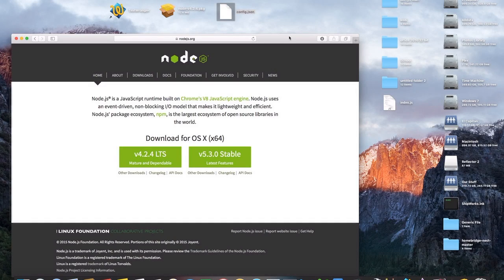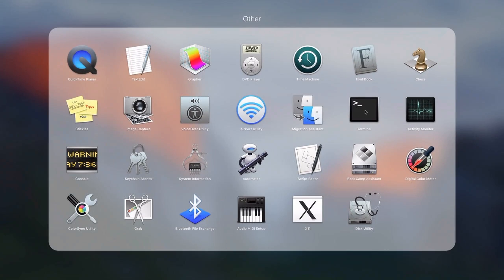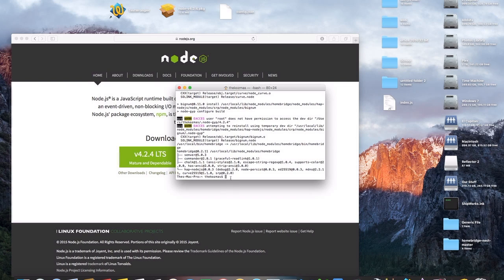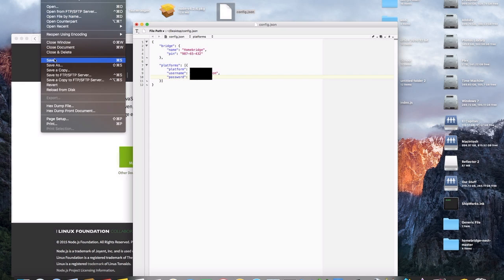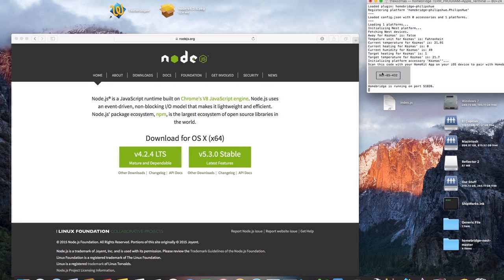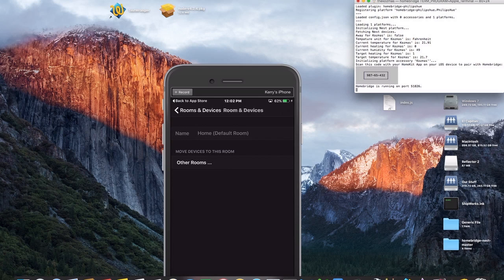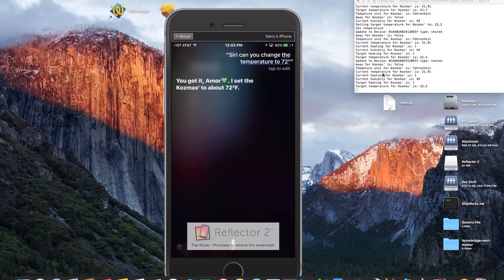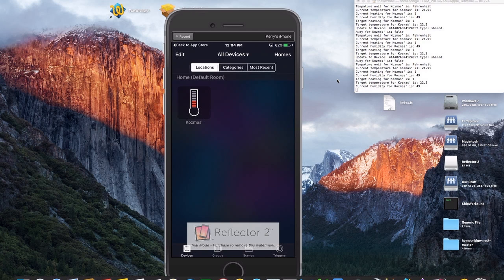How to control Nest thermostat using Siri and HomeKit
In this video I show you how to control Nest thermostat using siri

Check out the website now!!! Im adding to it every day!!

YOU NEED TO ADD AN EXTRA LINE TO THE CONFIG.JSON FILE. ADD "username" under "bridge" SO THIS PART OF THE .JSON SHOULD LOOK LIKE THIS NOW:
 "bridge": {
 "username": "CC:22:33:E3:CE:30",
  "name": "Homebridge",
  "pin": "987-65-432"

These are the terminal commands we will use:

sudo npm install -g homebridge

sudo npm install -g homebridge-nest

homebridge

This is the location for the folder to copy the config.json file to:

~/.homebridge